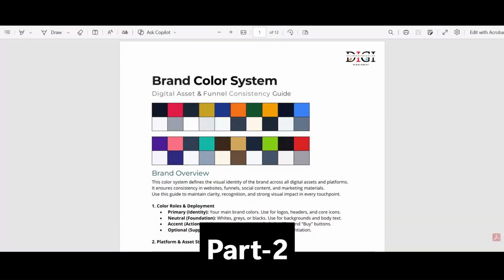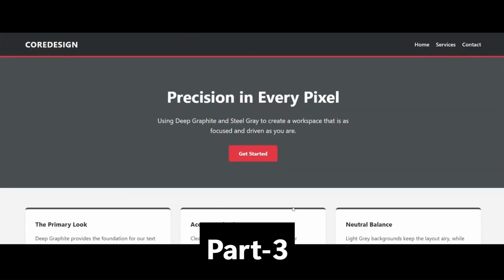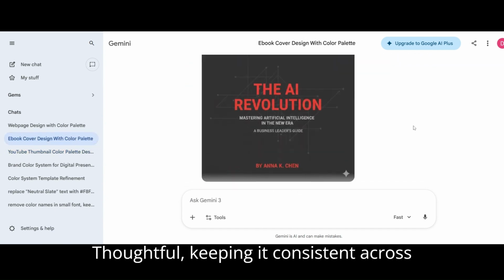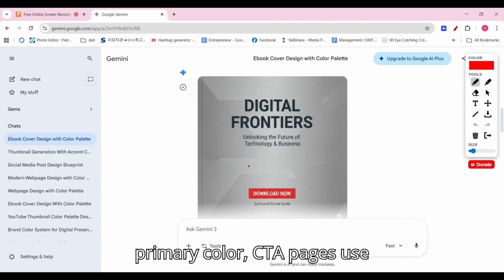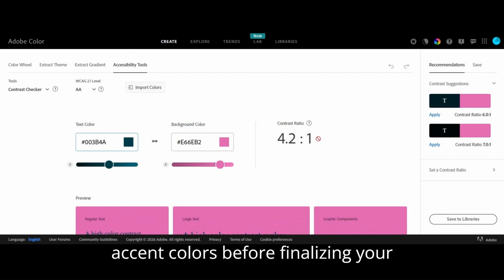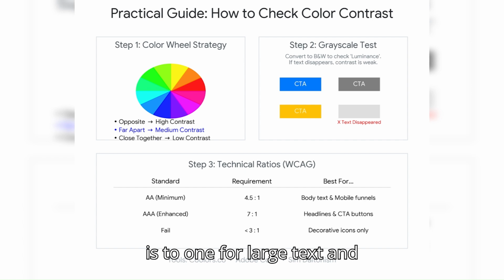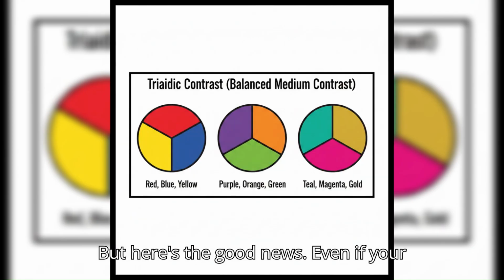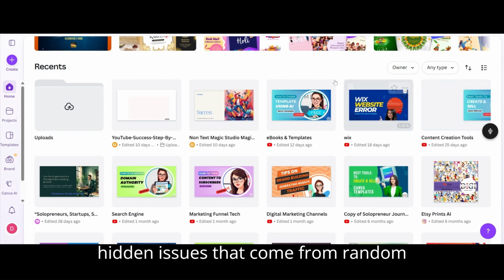How to Choose the Right Brand Color Theme (And Keep It Consistent Everywhere)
Struggling to pick the right brand colors for your solo business?

In this video, I break down how to select a color theme based on your business model — and how to keep it consistent across your website, social media, funnels, thumbnails, and logo.

If you're building a solo online business, brand consistency isn’t optional — it’s leverage.

This video is part of the Solopreneur Builder Kit series where I share systems, tools, and experiments for building a solo business using a website (Wix-focused).